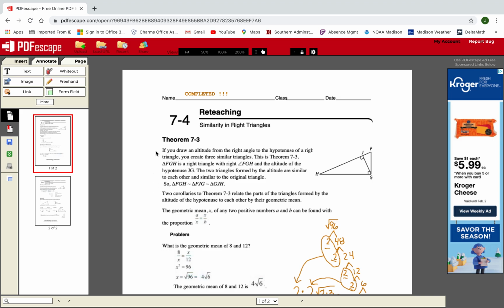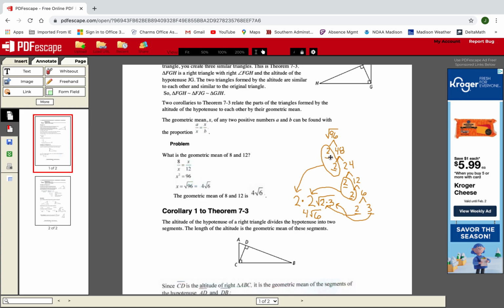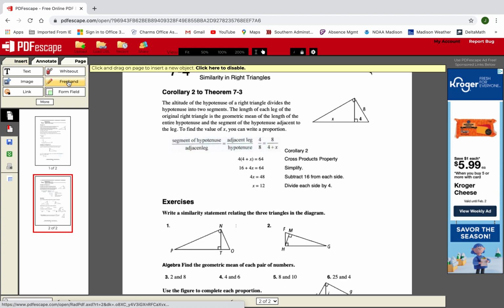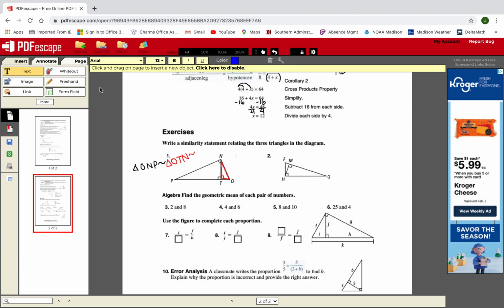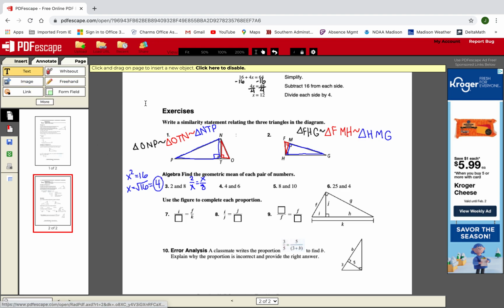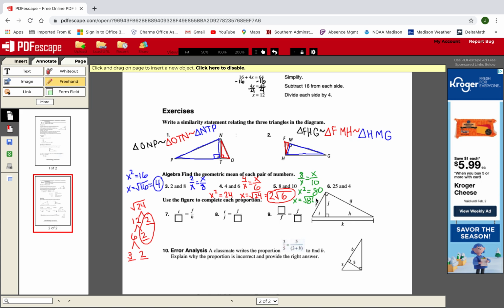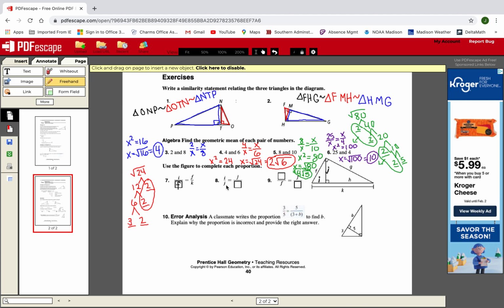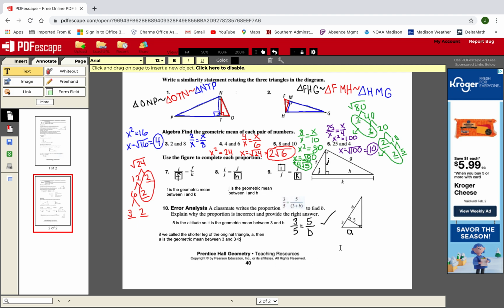7 4 Reteaching video tutorial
Similarity in Right Triangles from Pearson Geometry